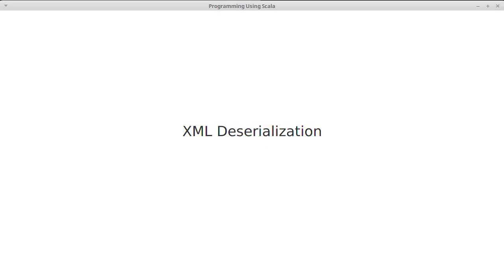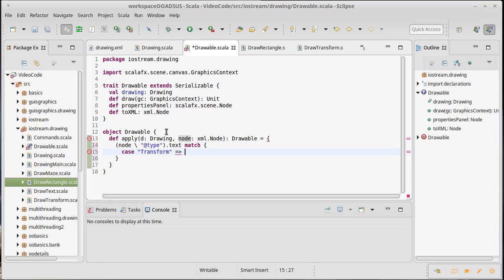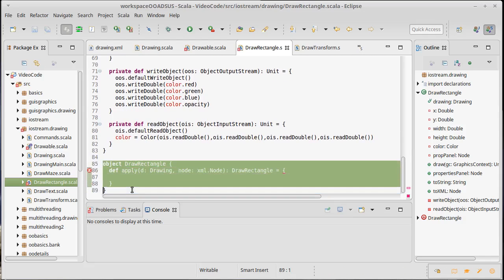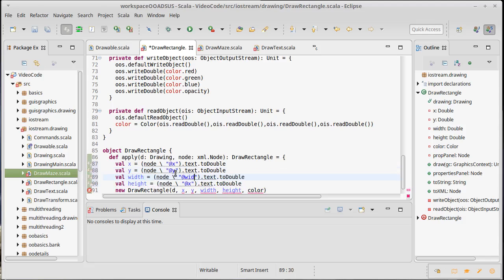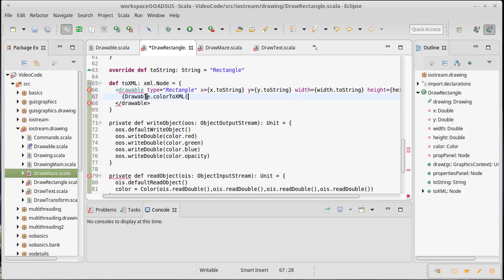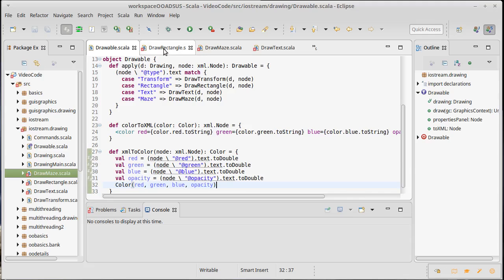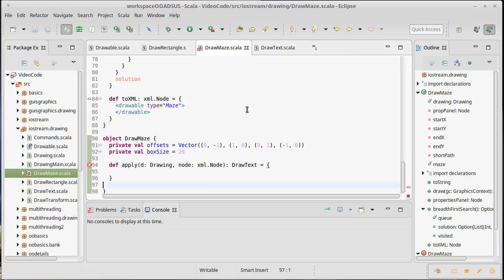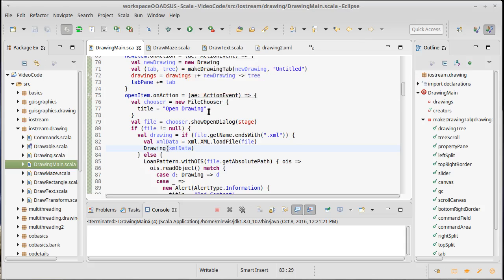XML Deserialization 2 (using Scala)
This video finishes off our XML deserialization of drawings.